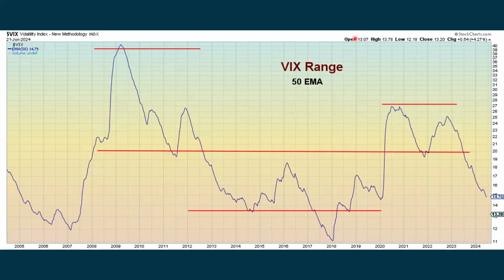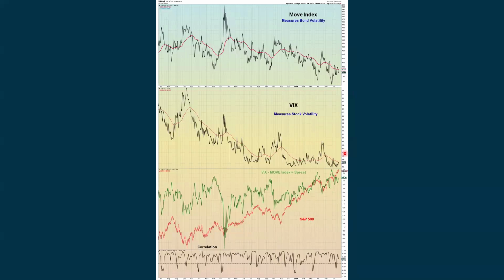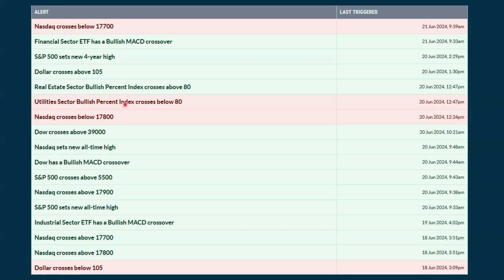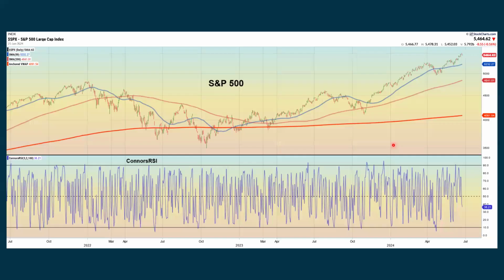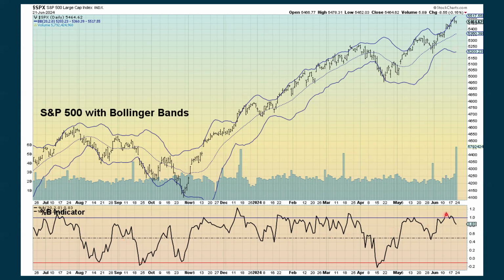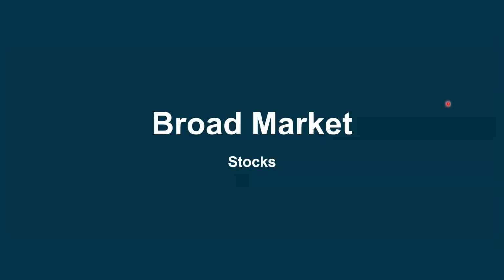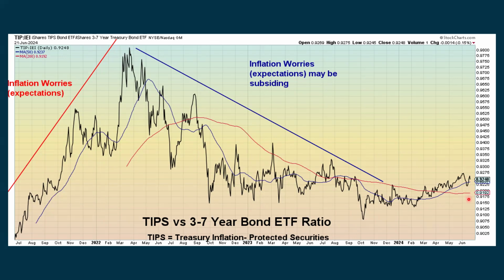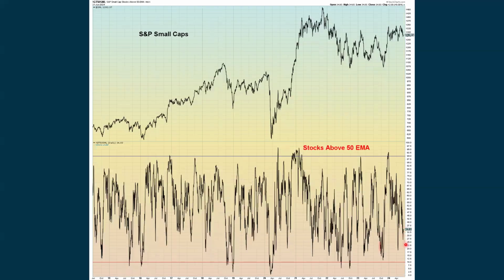S&P 500 Deep Dive Video Update for Monday June 24, 2024